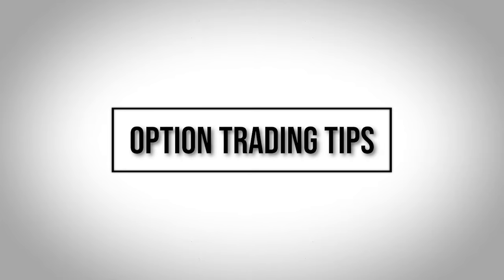Option Trading Tips I Stock Option Trading Course for Day Traders and Swing Trading I Private Coach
Option Trading Tips
• As an option buyer, your objective should be to purchase options with the longest possible expiration, in order to give your trade time to work out. Conversely, when you are writing options, go for the shortest possible expiration in order to limit your liability.
• Trying to balance the point above, when buying options, purchasing the cheapest possible ones may improve your chances of a profitable trade. Implied volatility of such cheap options is likely to be quite low, and while this suggests that the odds of a successful trade are minimal, it is possible that implied volatility and hence the option are underpriced. So, if the trade does work out, the potential profit can be huge. Buying options with a lower level of implied volatility may be preferable to buying those with a very high level of implied volatility, because of the risk of a higher loss (higher premium paid) if the trade does not work out.
• There is a trade-off between strike prices and option expirations, as the earlier example demonstrated. An analysis of support and resistance levels, as well as key upcoming events (such as an earnings release) is useful in determining which strike price and expiration to use.
• Understand the sector to which the stock belongs. For example, biotech stocks often trade with binary outcomes when clinical trial results of a major drug are announced. Deeply out of the money calls or puts can be purchased to trade on these outcomes, depending on whether one is bullish or bearish on the stock. Obviously, it would be extremely risky to write calls or puts on biotech stocks around such events, unless the level of implied volatility is so high that the premium income earned compensates for this risk. By the same token, it makes little sense to buy deeply out of the money calls or puts on low-volatility sectors like utilities and telecoms.
• Use options to trade one-off events such as corporate restructurings and spin-offs, and recurring events like earnings releases. Stocks can exhibit very volatile behavior around such events, giving the savvy options trader an opportunity to cash in. For instance, buying cheap out of the money calls prior to the earnings report on a stock that has been in a pronounced slump, can be a profitable strategy if it manages to beat lowered expectations and subsequently surges.
Investors with a lower risk appetite should stick to basic strategies like call or put buying while more advanced strategies like put writing and call writing should only be used by sophisticated investors with adequate risk tolerance. As option strategies can be tailored to match one’s unique risk tolerance and return requirement, they provide many paths to profitability.